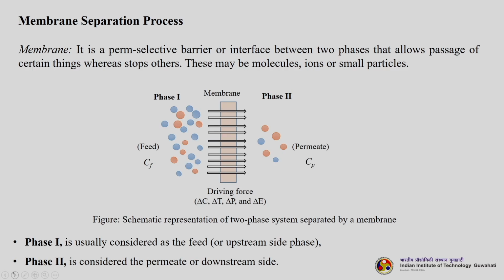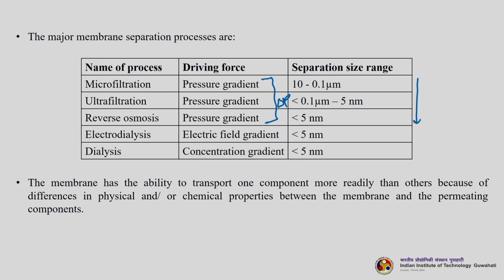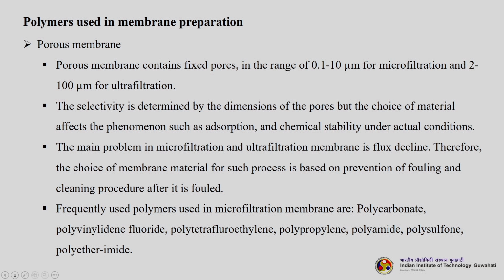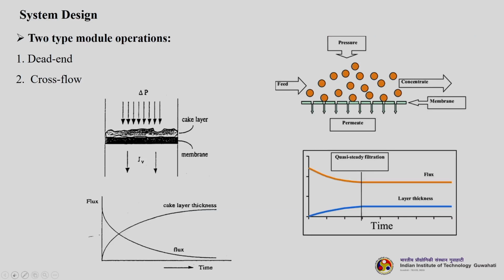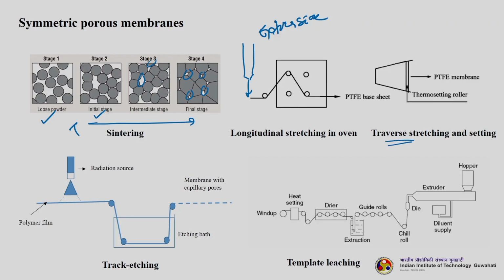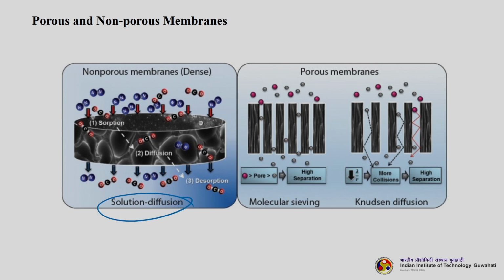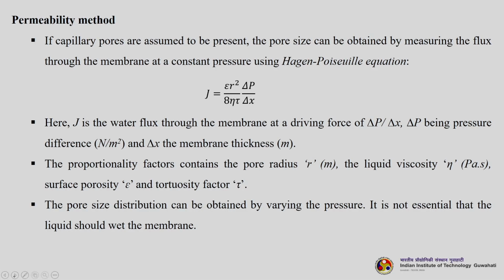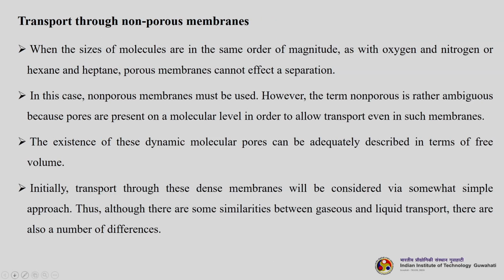Lec 15: Revision of concepts and fundaments